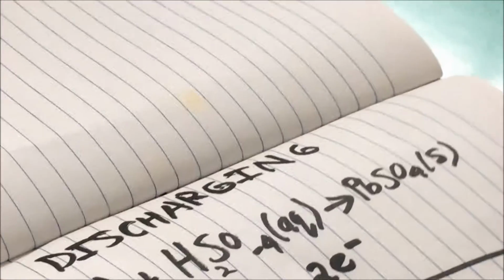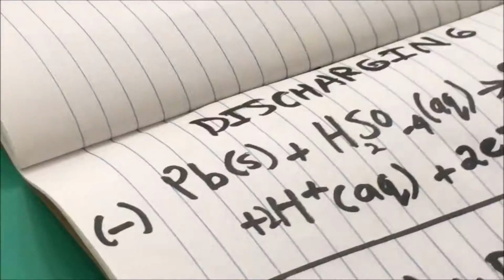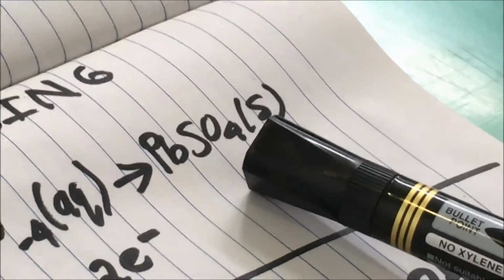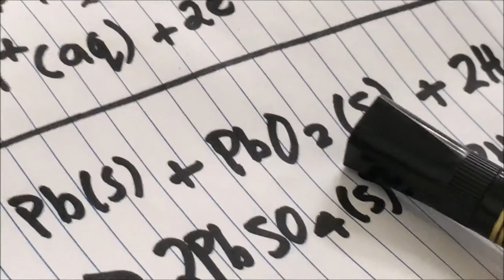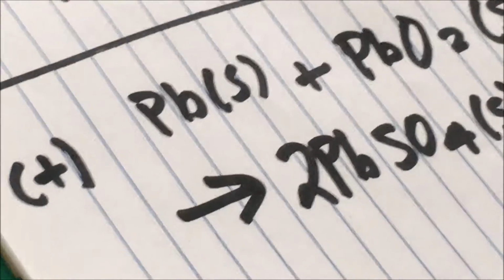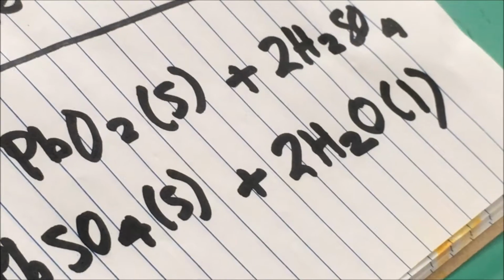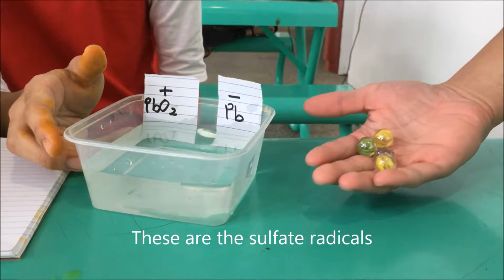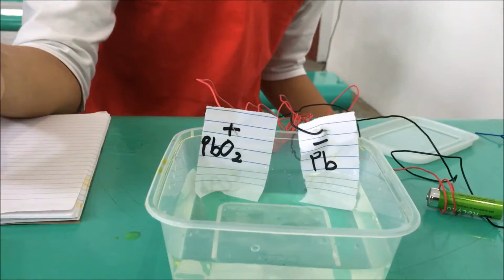lead acid battery